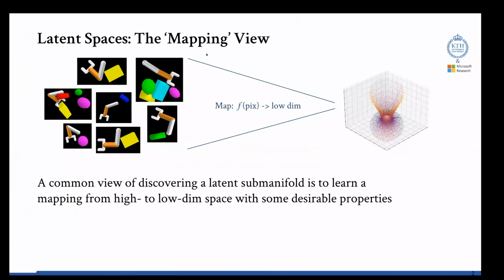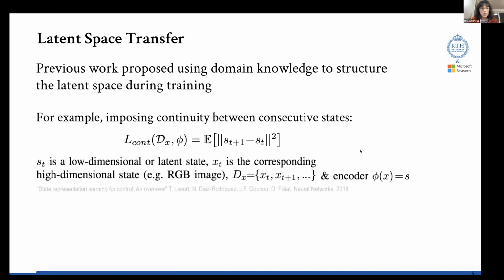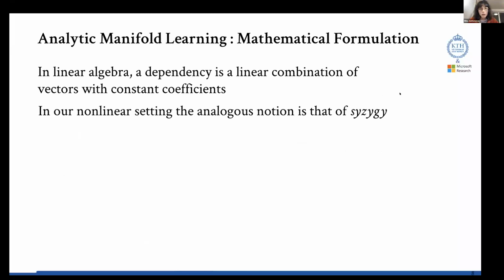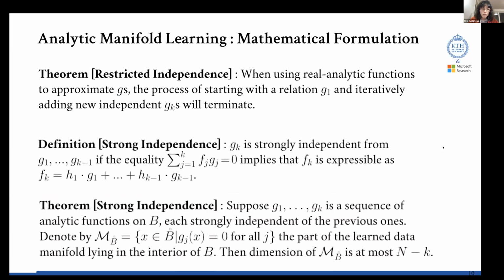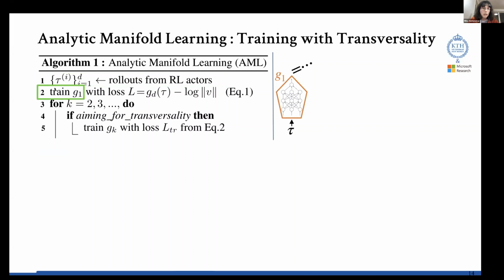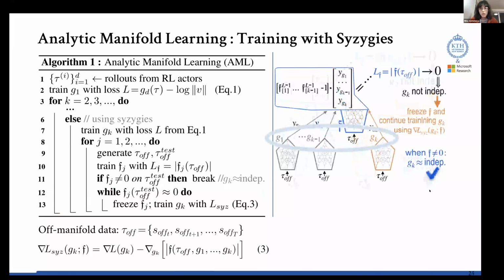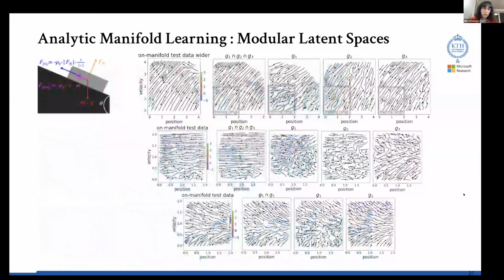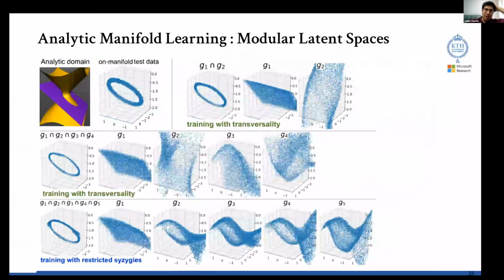Rika Antonova - Analytic Manifold Learning with Neural Networks